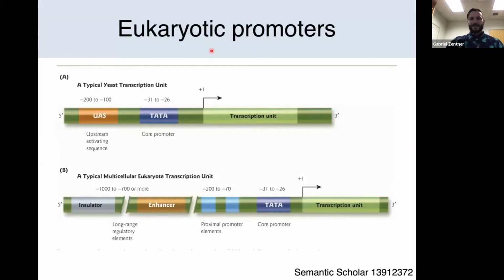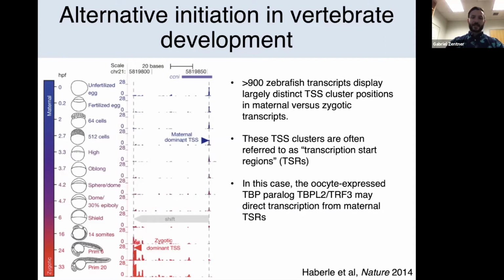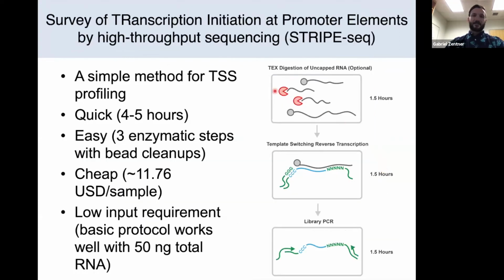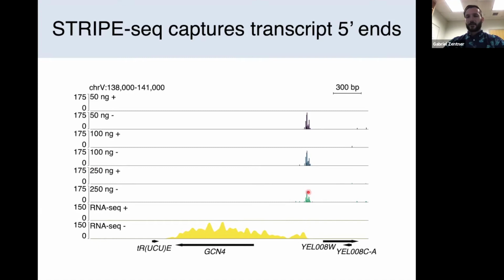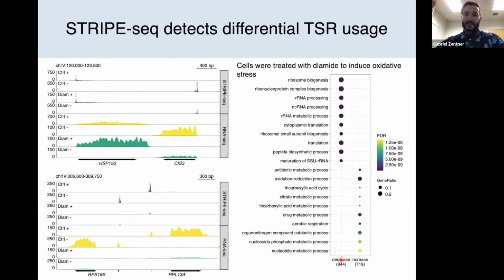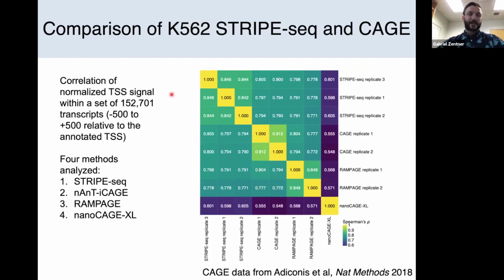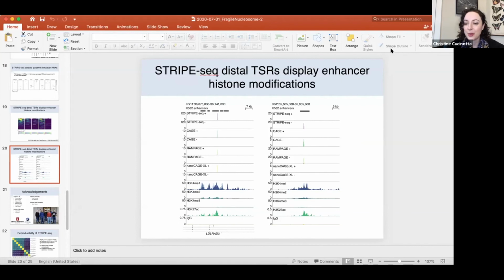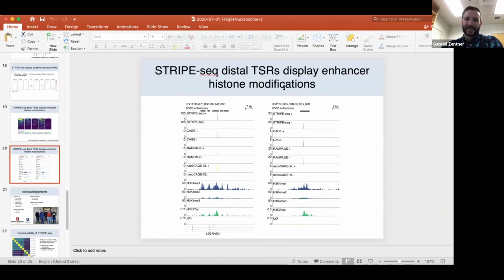Gabe Zentner: "Transcription start sites earn their STRIPEs"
Seminar by Dr. Gabe Zentner, entitled "Transcription start sites earn their STRIPEs", hosted by the FragileNucleosome community on 2020/07/01, 12pm EDT.